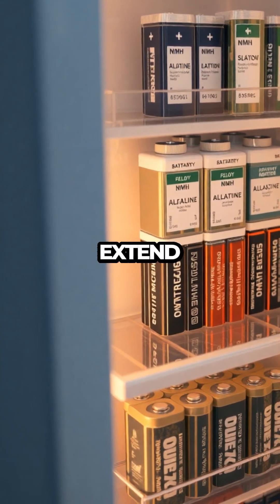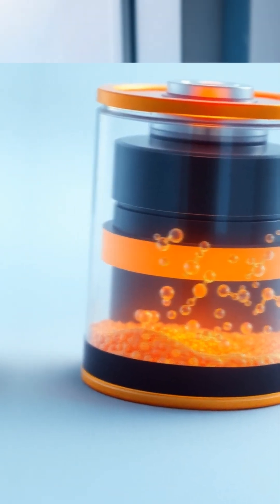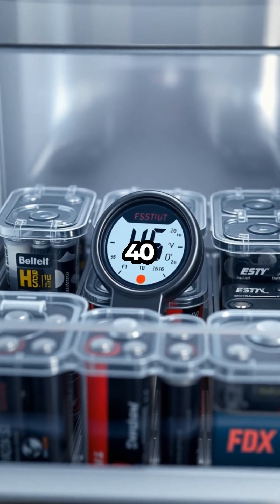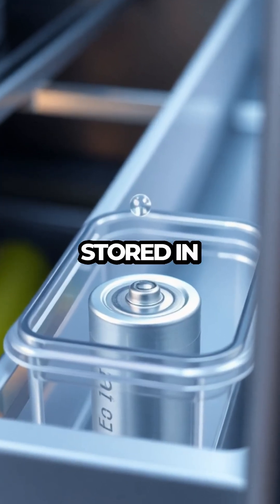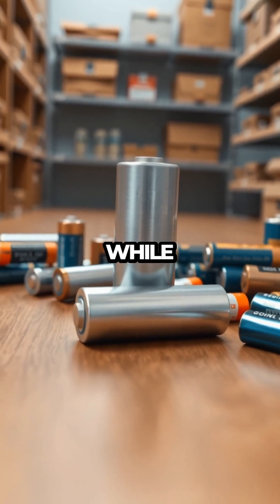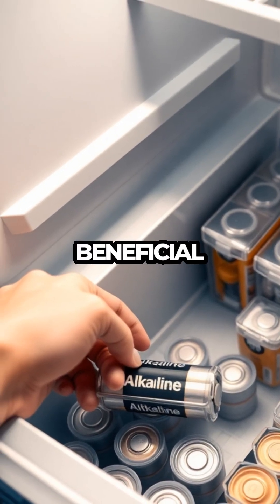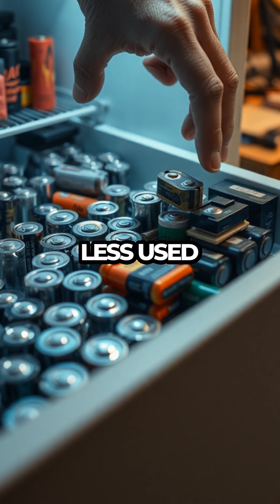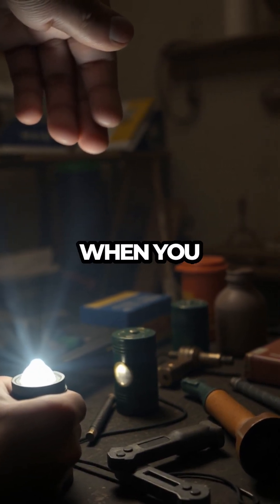Fridge + Batteries = Longer Life? 🧊🔋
Storing batteries in the fridge might sound odd, but under the right conditions, it can actually help them last longer. Here’s what you need to know before you chill your charge!

Quick life tips to help you stay focused, productive, and mindful.